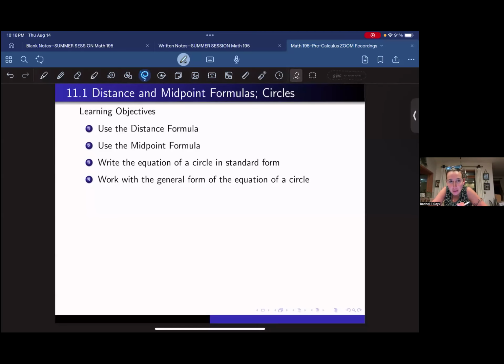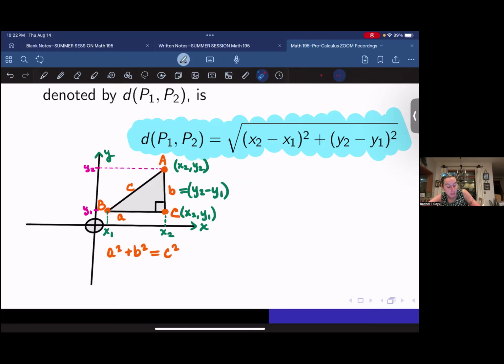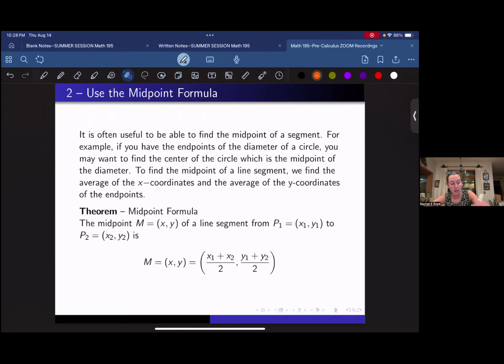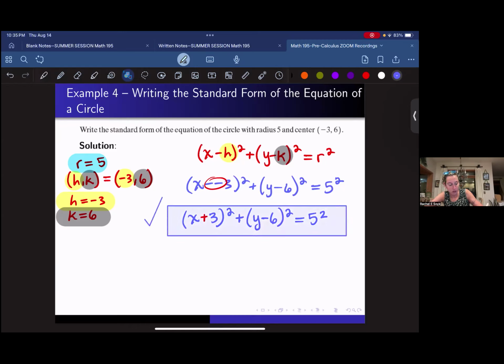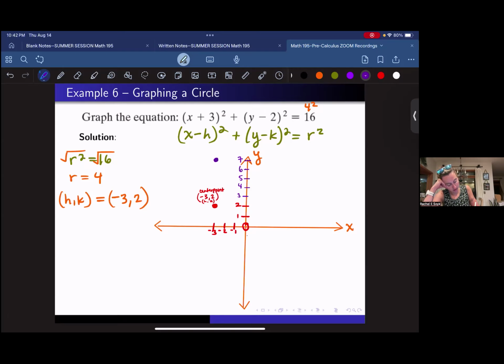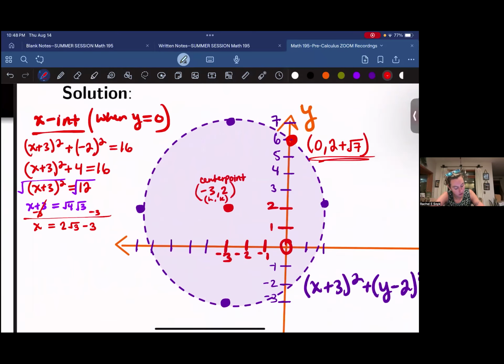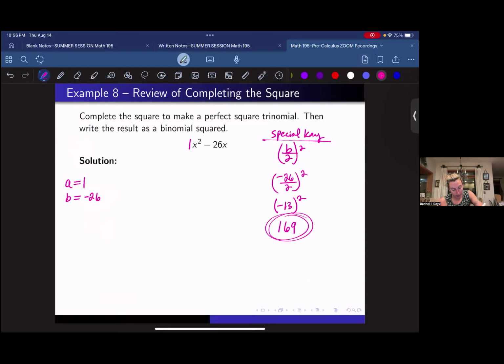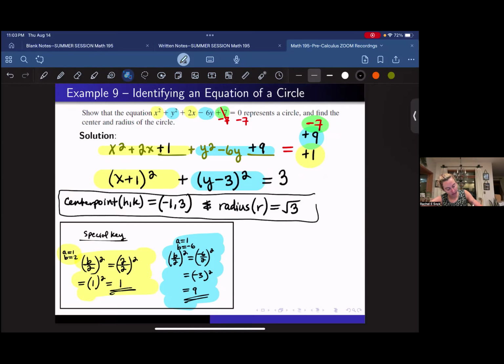11.1 Distance and Midpoint Formulas; Circles --Lesson 29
Lesson 29
Distance and Midpoint Formulas; Circles